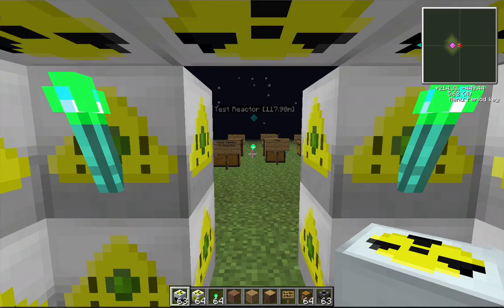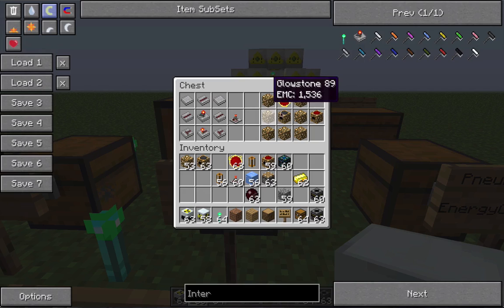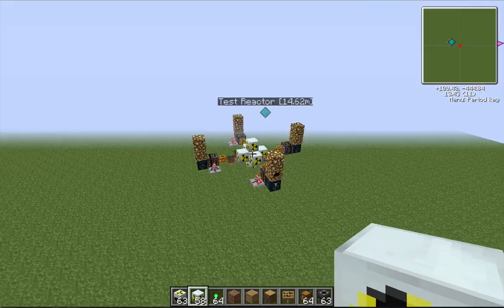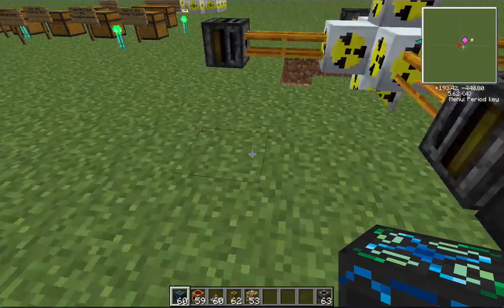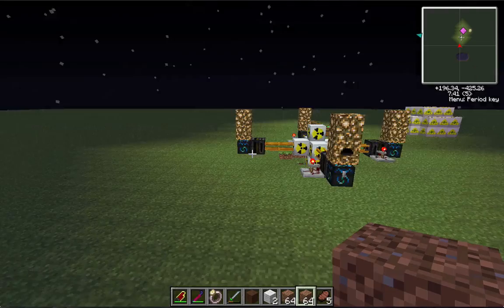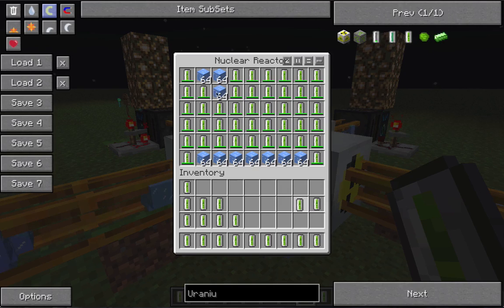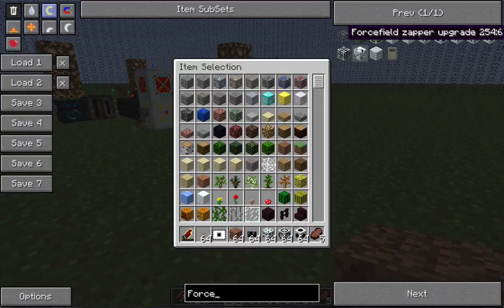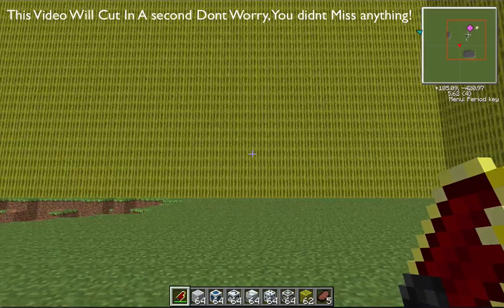Super Safe Max Power Nuclear Reactor Tutorial -- tekkit classic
A turorial about a self reliant reactor that runs on it's own.